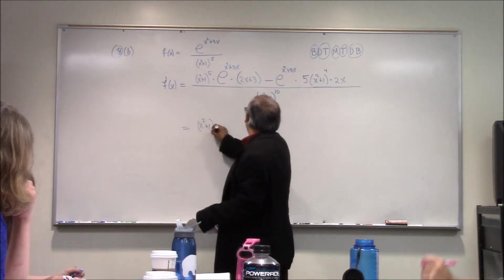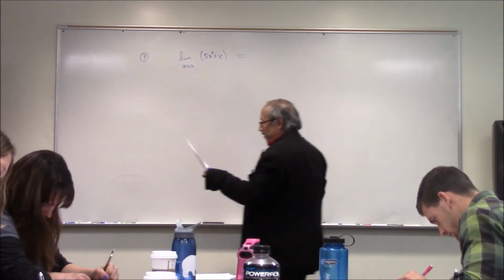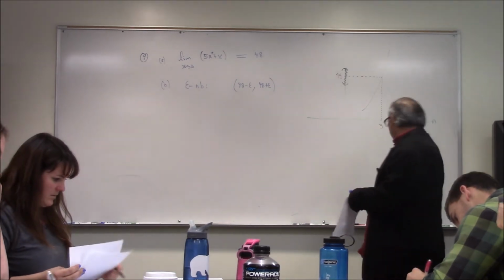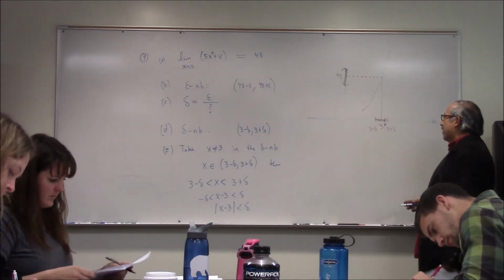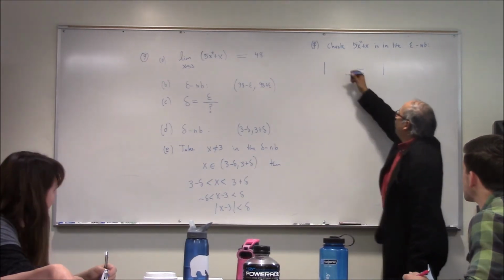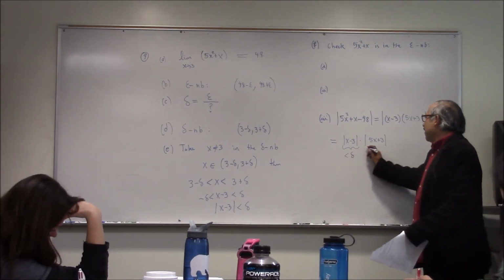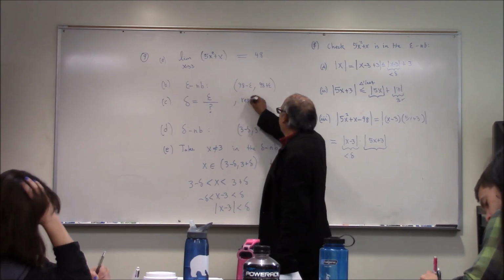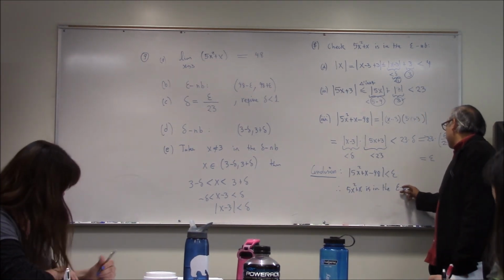MathFinalReviewPart8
This Video took a lot of time and effort to render.

SO PLEASE ALSO HELP YOUR CLASSMATES
and send me pictures of your formulary and I will upload it on this Dropbox-folder:

--- kent-feldner@hotmail.